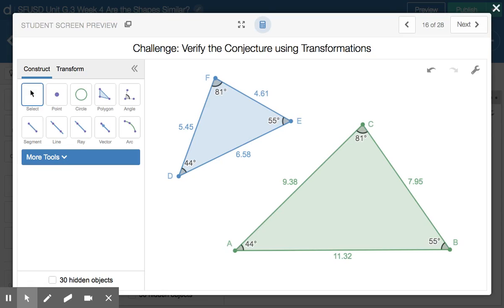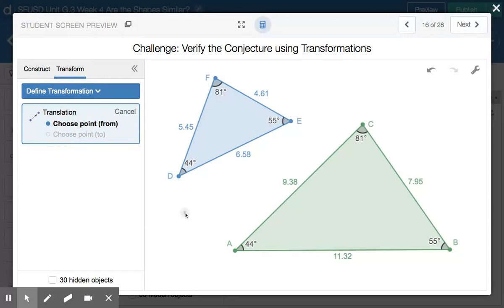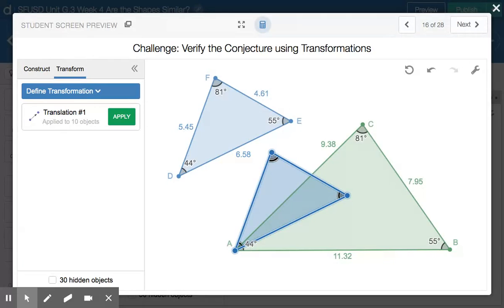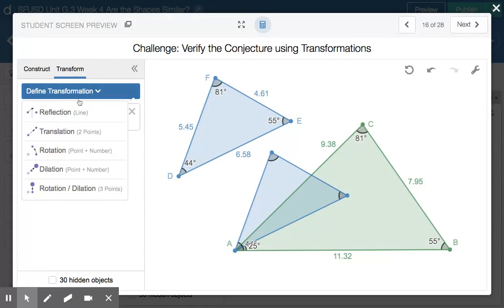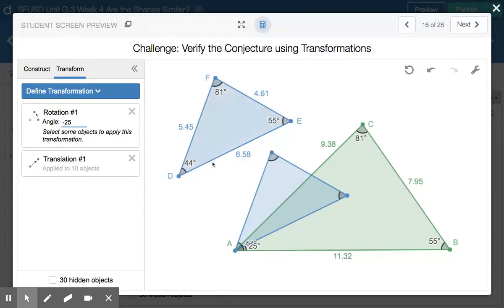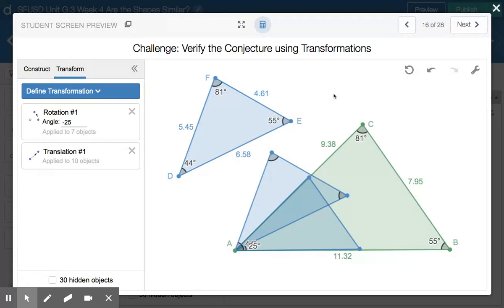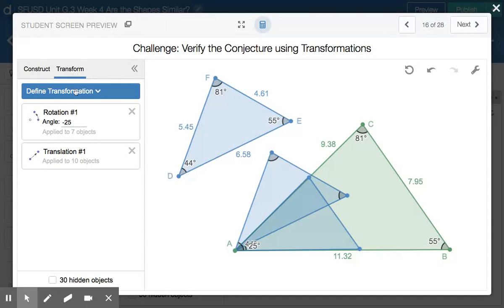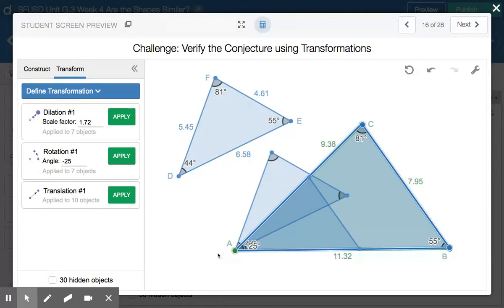SFUSD Unit G.3 Verify Similarity of Triangles using Transformations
This video demonstrates how to use Desmos Geometry tools to verify that two triangles are similar. The example screen used comes from a Desmos activity developed for Distance Learning for San Francisco Unified School District.